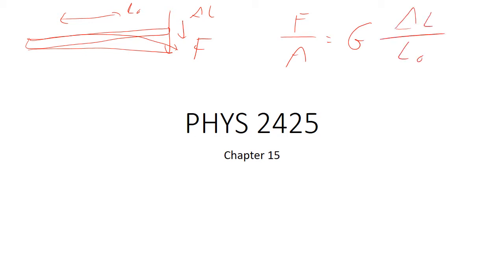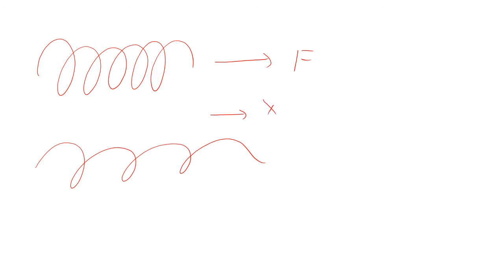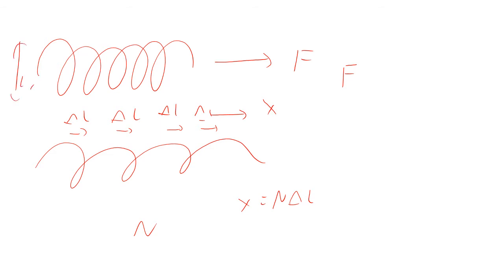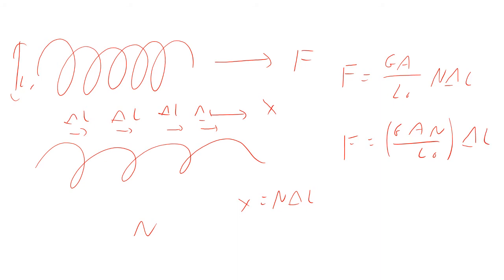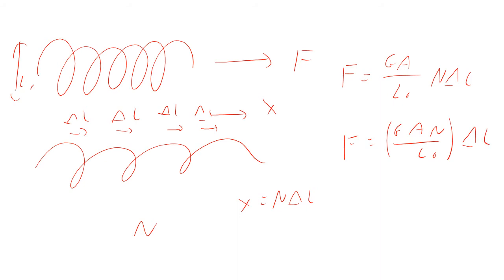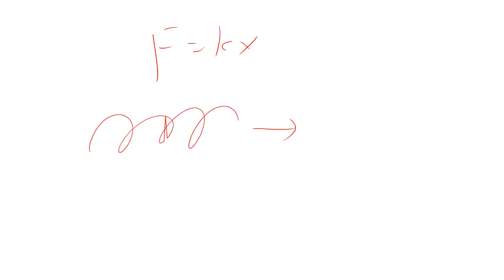PHYS 2425 Hooke's Law